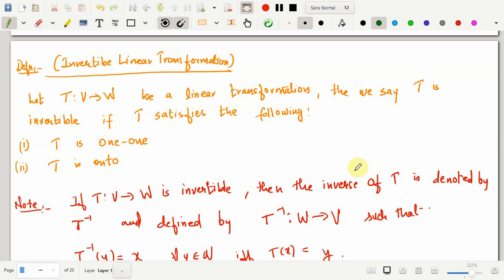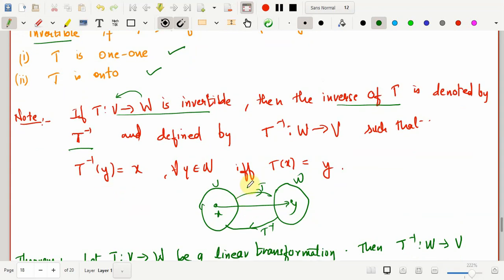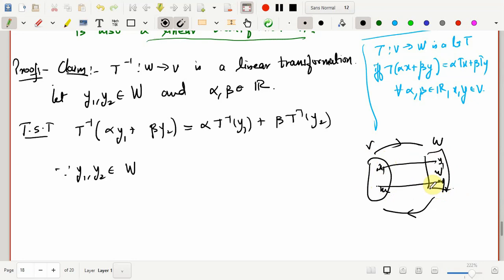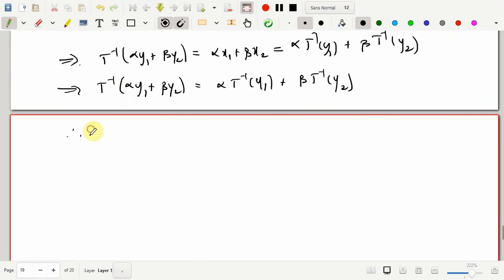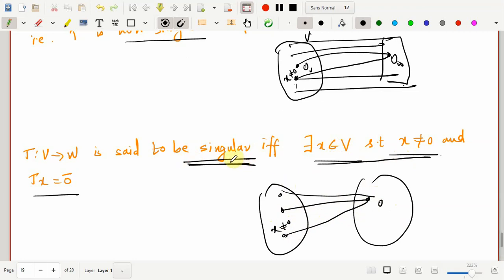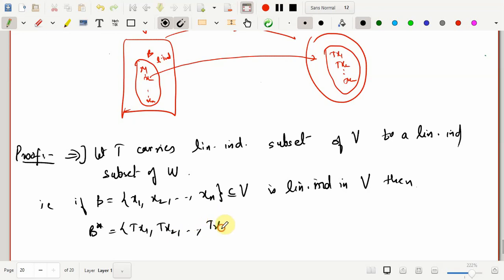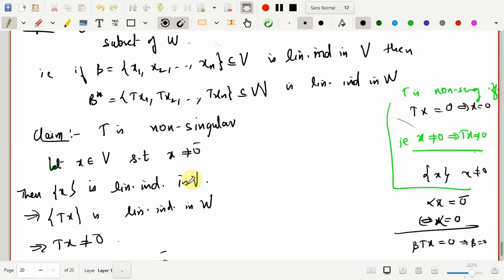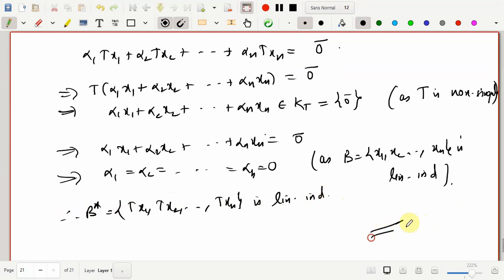Invertible Linear Transformation and Singular transformation